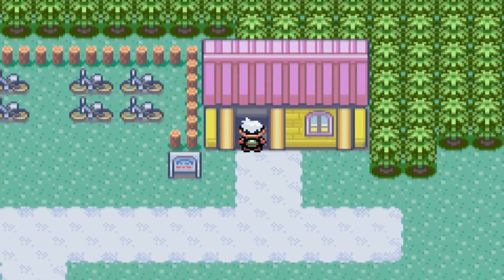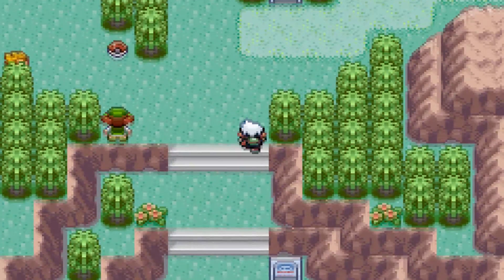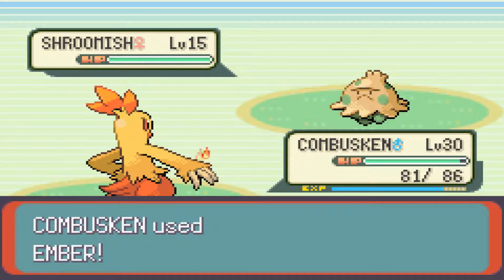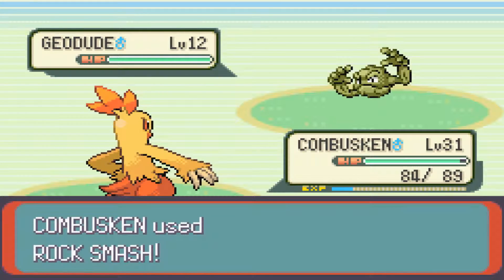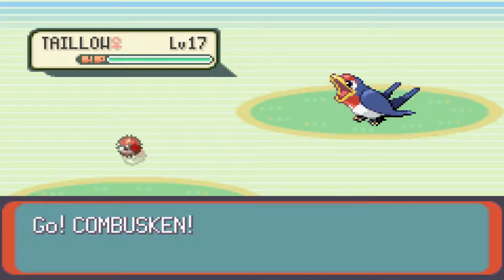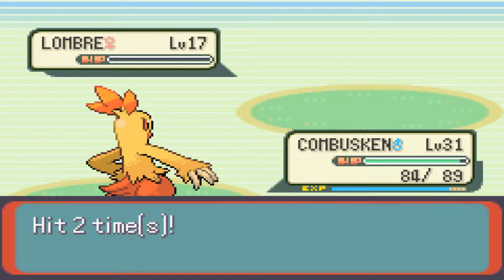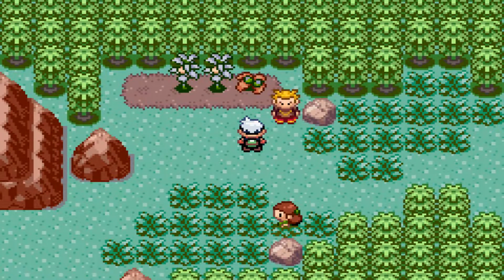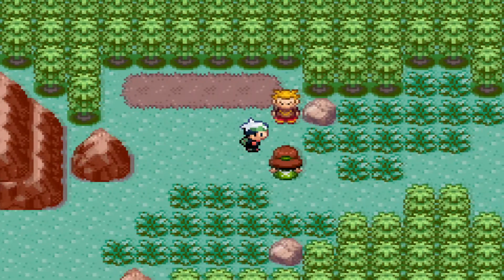Pokemon Emerald Walkthrough Part 11 - Lull Episodes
In part eleven we go through more routes, forget that caves do exist and meme a little bit.

Instagram ➠ @deakonlekross